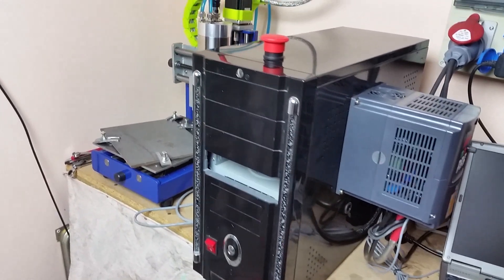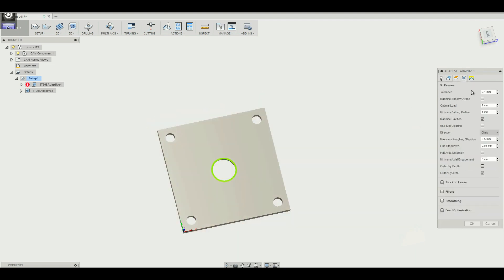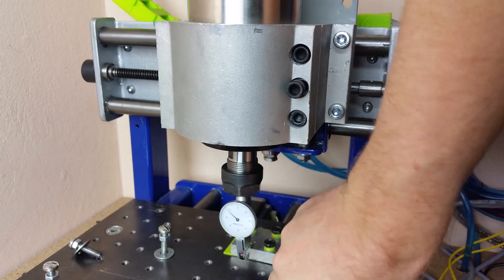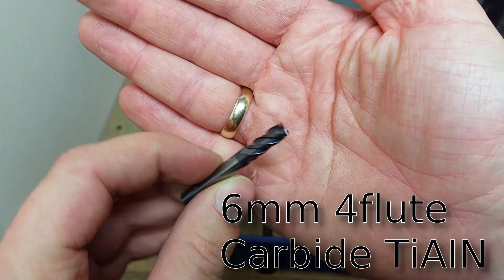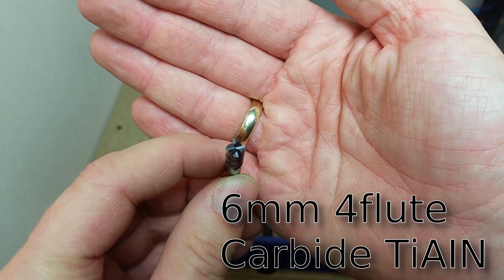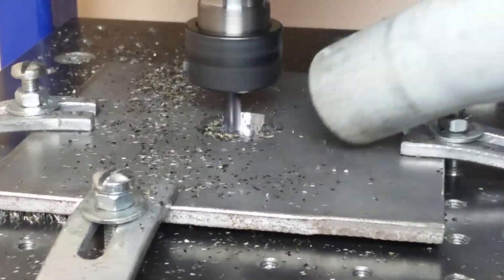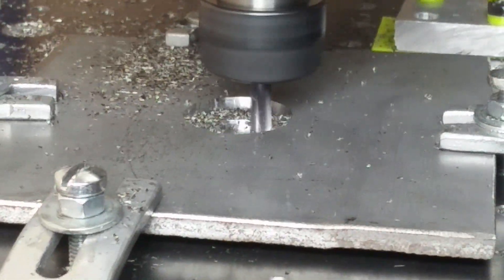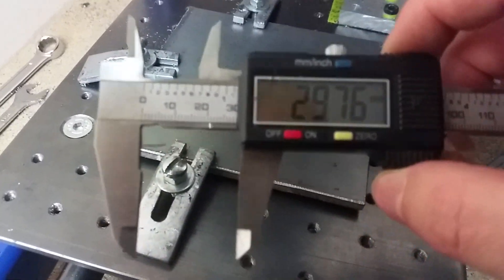Can this DIY CNC router cut steel?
First attempt at milling steel. Using 2.2kW Chinese spindle is not ideal for milling steel due to high RPM. Using carbide end mills makes it possible as carbide end mills allow higher cutting speed. So, can this router cut steel?